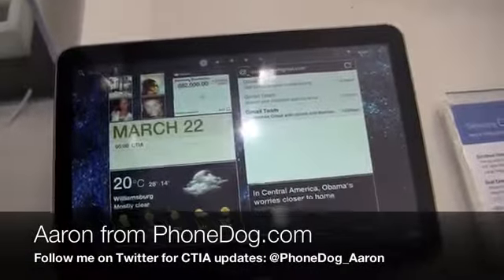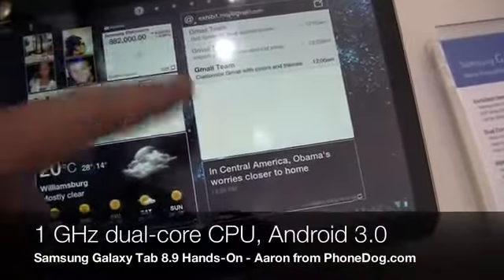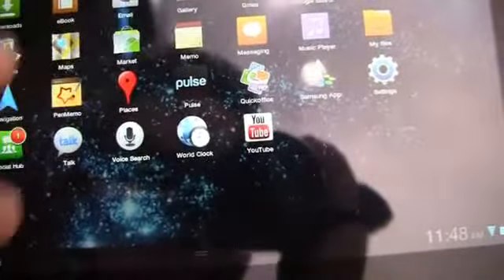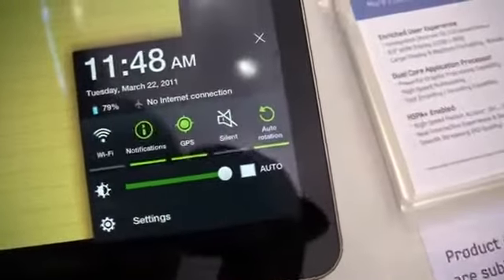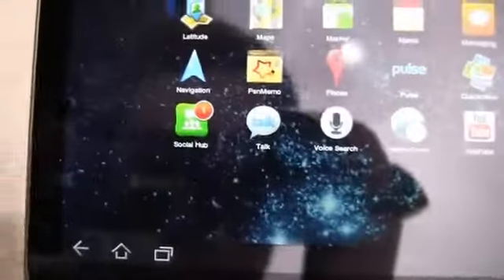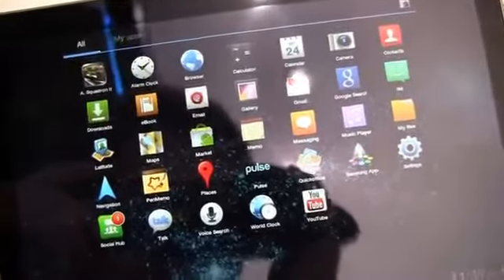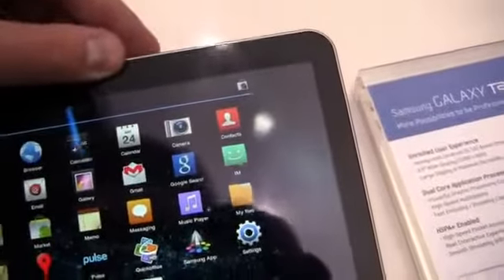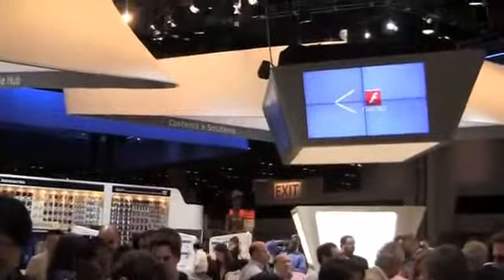Samsung Galaxy Tab 8 9 Hands On